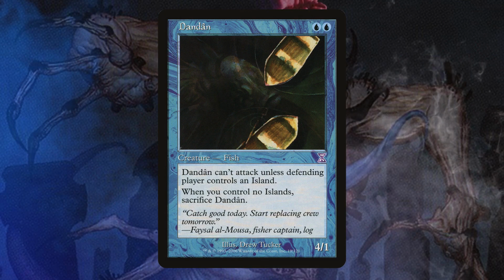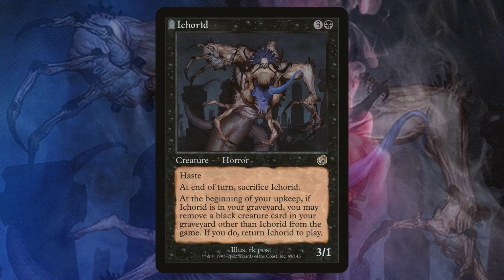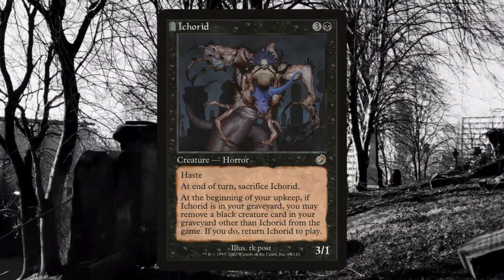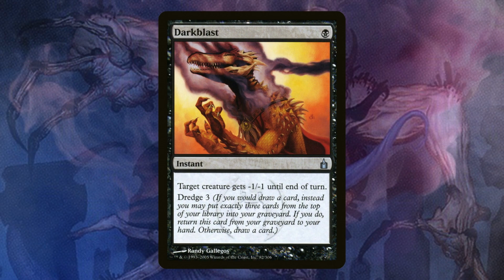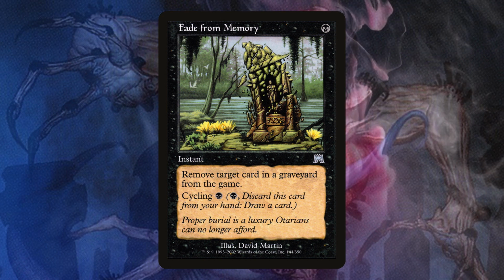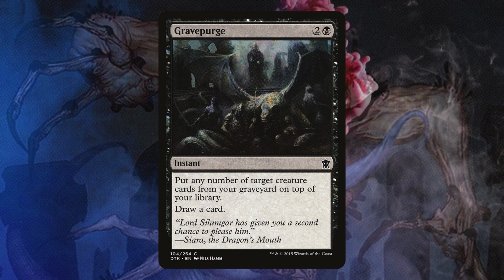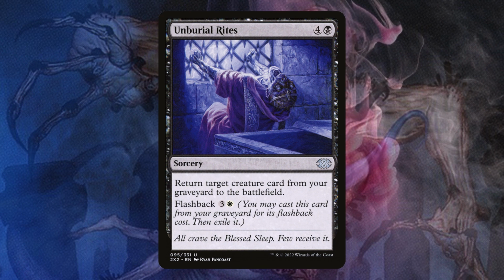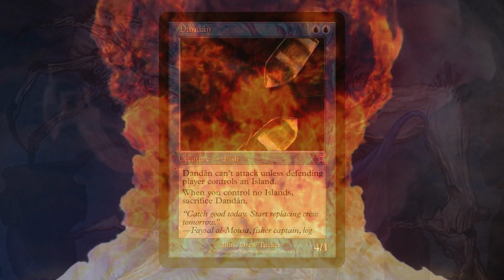Play Ichorid ( A Magic The Gathering Format)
Dandân is very unique take on Magic The Gathering.  However this forgetful fish became super popular just a few months ago.  That is awesome for MTG. What’s not awesome is how much building a Dandân costs.  This fish ranges from 7 dollars to 22 dollars.  That makes this fun magic format to expensive.

Today I present to you, Ichorid, a magic the gathering format similar to Dandân.  It makes heavy use of interaction and the graveyard.  The best part is it costs less than 20 dollars for the entire deck.